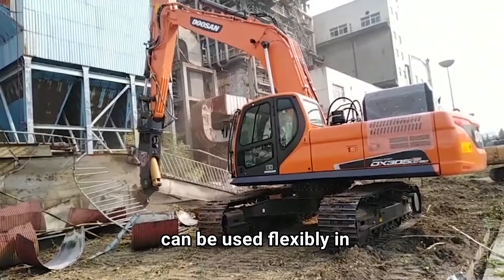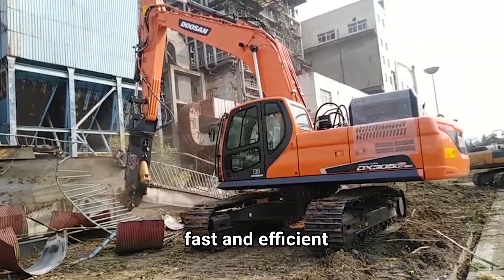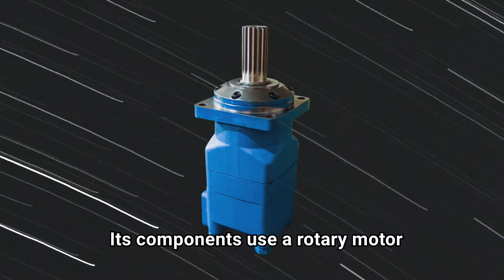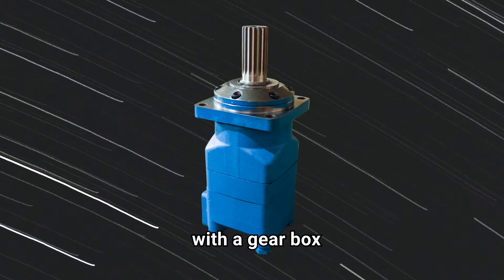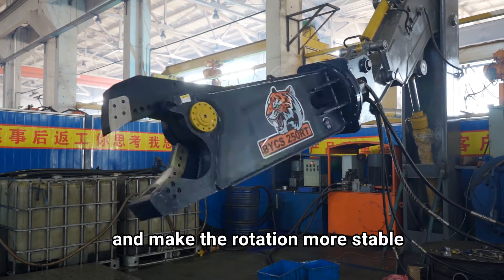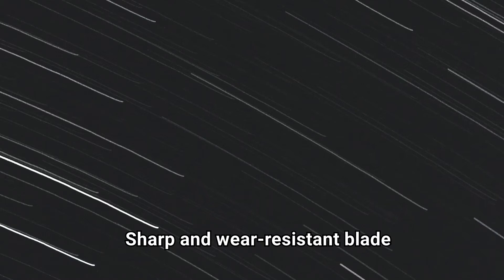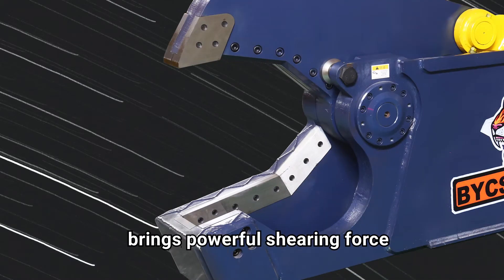A mobile fast shearing machine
Excavator shears replace traditional manual dismantling work
A pair of scissors can reduce at least 7-9 manual workloads
Widely used in renewable resource recycling and other industries